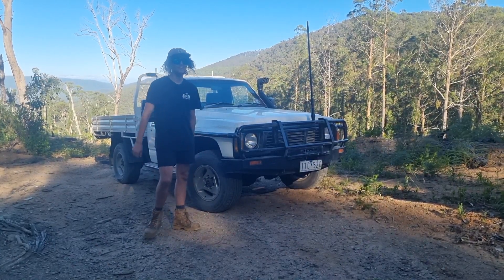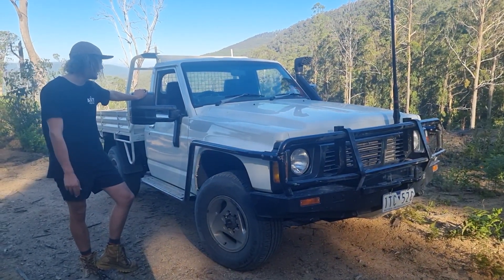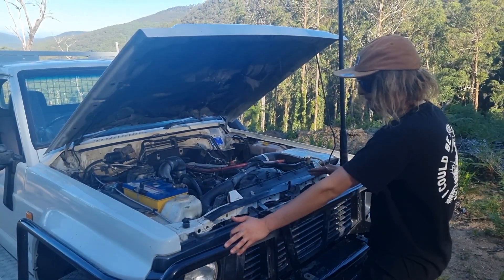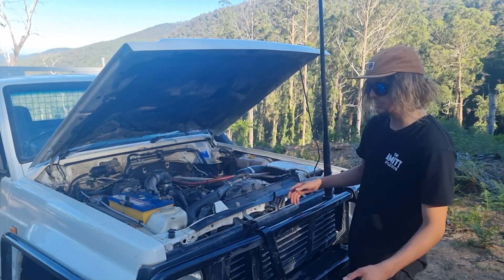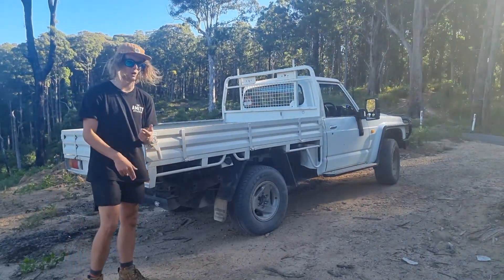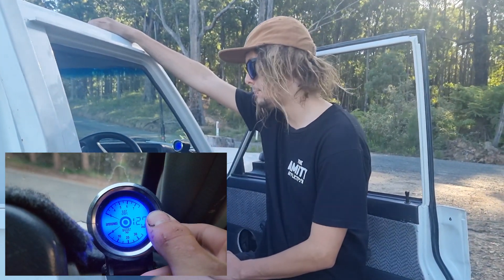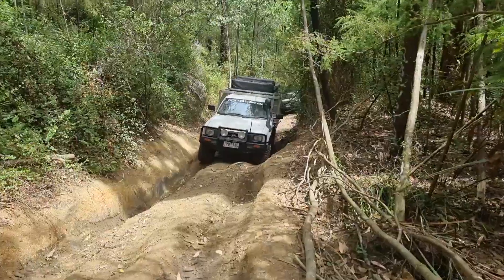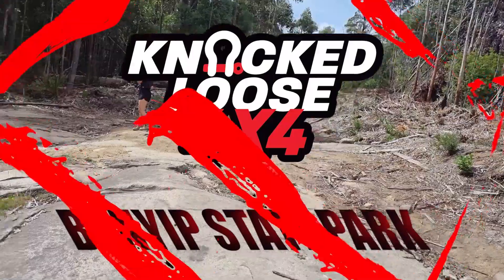CLEANEST GQ ON THE MARKET? - SHAEDYN'S NEW TD42!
Hey guys!

Were back and have some big news! This is the new Knocked Loose rig. Td42 with only 250xxxkms. To say i am i stoked is an under statement.

Like and subscirbe